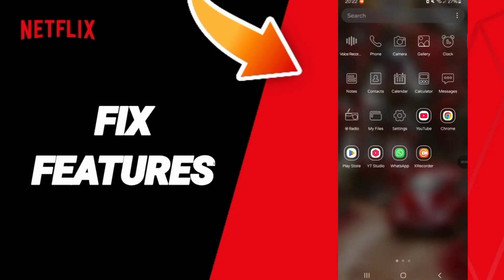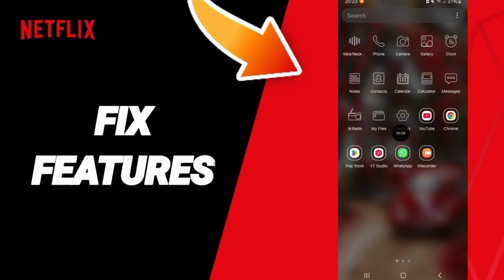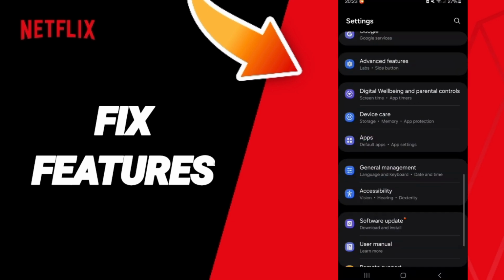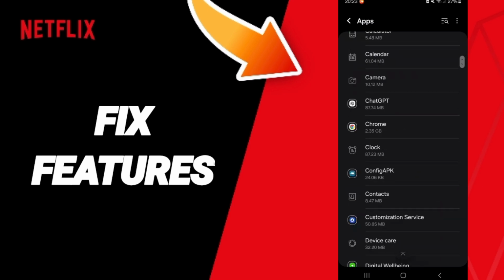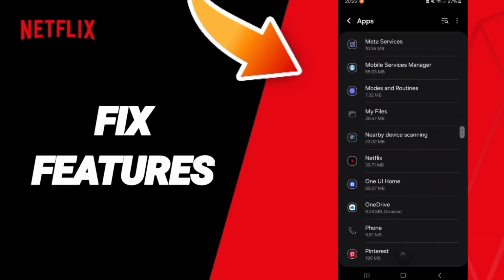How To Fix Features On Netflix App 2025